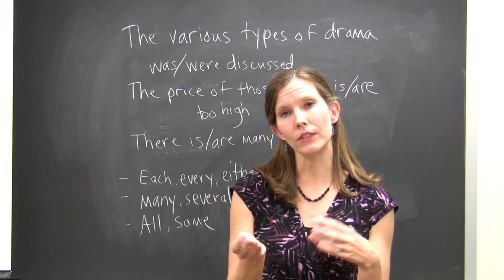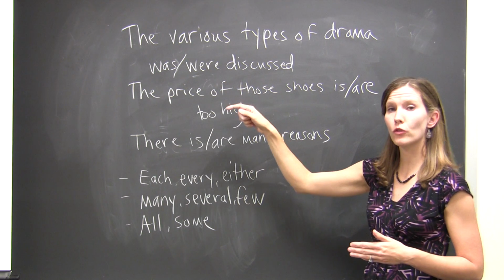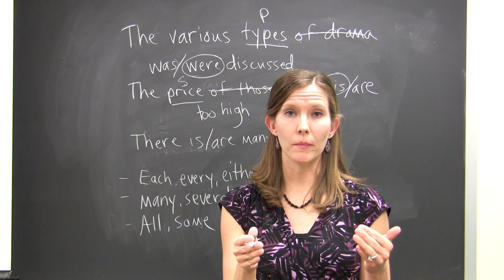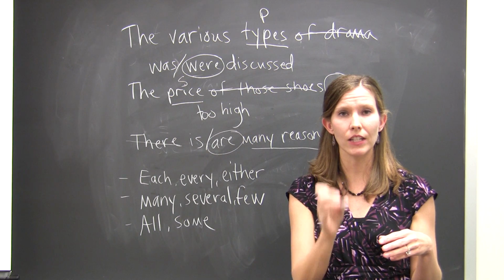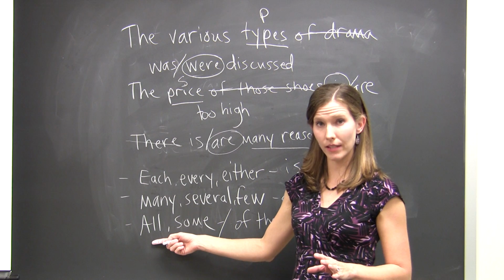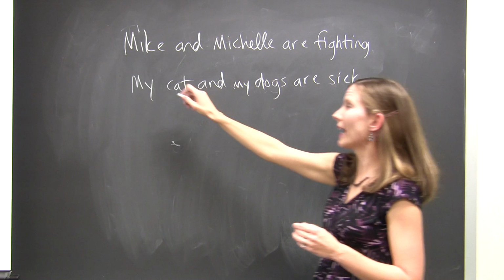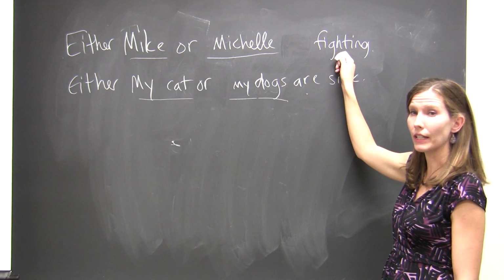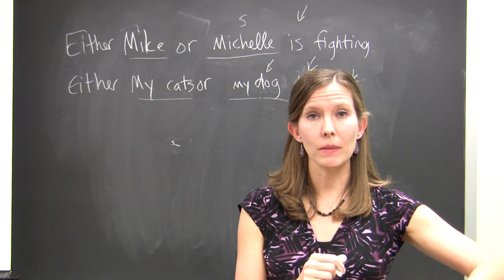Chap 7 Part 1 - Subject Verb Agreement